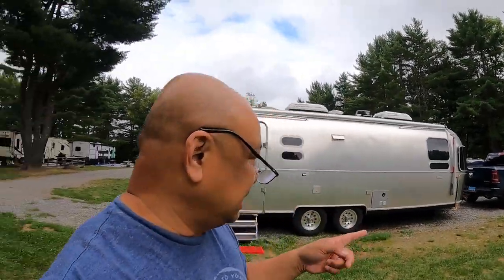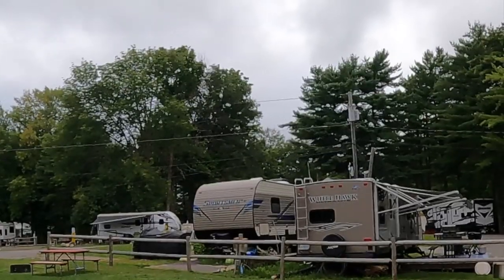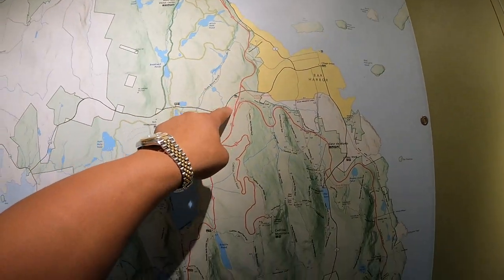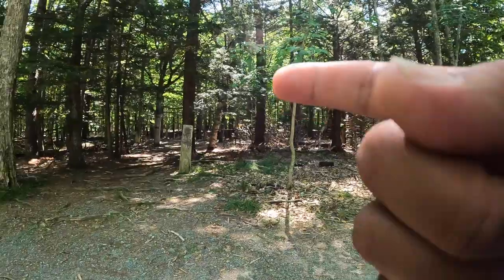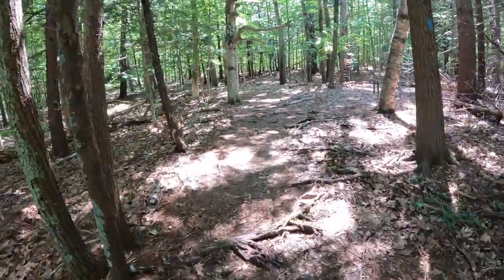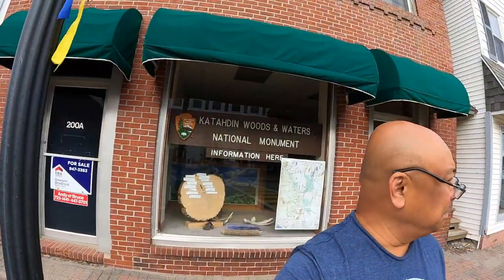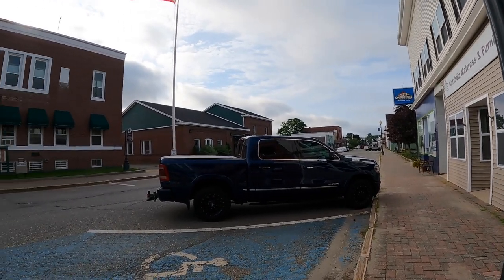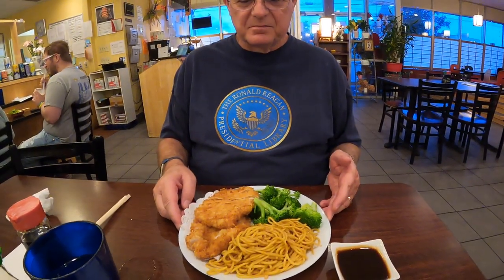Bangor, Maine | 2022 Road Trip in a Globetrotter Airstream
2022 Episode 29 – Bangor, Maine | 2022 Road Trip

Bangor / Holden KOA
602 Main Road
Holden, ME 04429

Acadia National Park
Bar Harbor, ME
nps.gov/acad

Katahdin Woods and Waters National Monument
Patten, ME
nps.gov/kaww

Saint Croix Island International Historic Site
Calais, ME
nps.gov/sacr

Music, You Tube: "There Are Chirping Birdies" by Reed Mathis